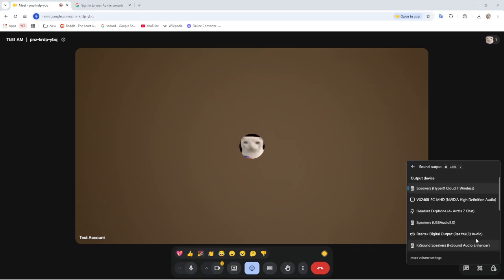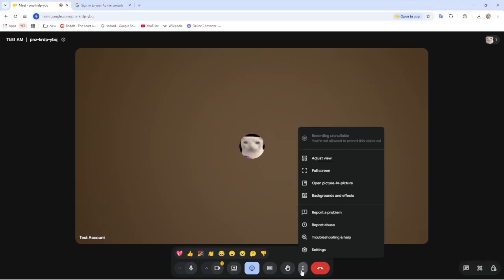How to Play Audio in Google Meet [2026 Guide]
Learn how to play audio in Google Meet step by step, so your sound shares correctly. We’ll walk through Google Meet audio settings, device selection, and troubleshooting when mic or speaker doesn’t work. If you search how to share computer audio in Google Meet or fix no sound in Google Meet, you’ll be set.

-Google Drive
-Google Meets
-Google Sheets
-Google Chrome
-Google Forms
-Google Gmail